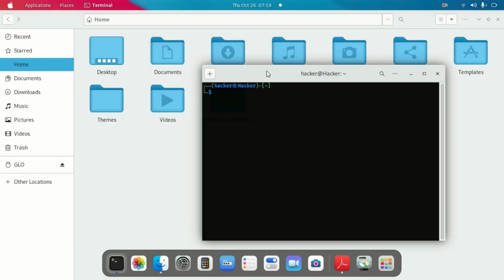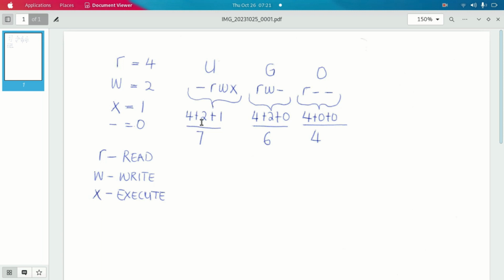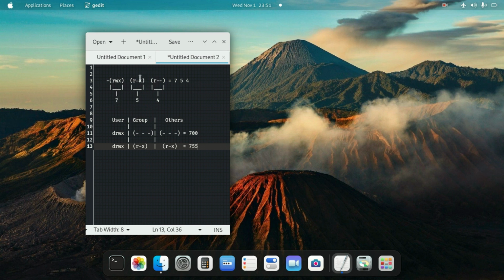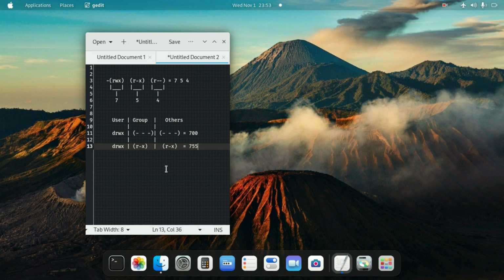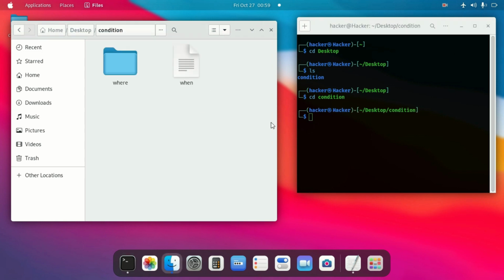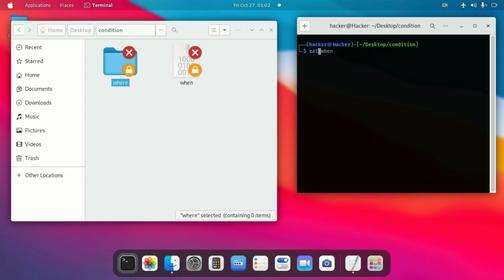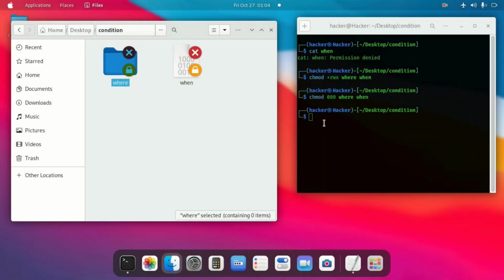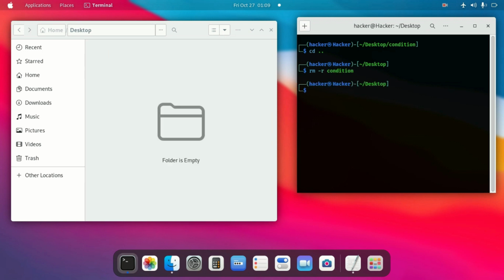Shell Permissions using KALI LINUX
In this tutorial, we see how permissions are set using two different methods, all permissions adds up to 7 which is equivalent to rwx.
READ r        = 4
WRITE w     = 2
EXECUTE x = 1
HIPHEN  -    = 0

DO NOT apply 7 (rwx) or 6 (rw-) on private files with GROUPS and OTHERS unless you want public modification and removal of files by anyone who can access the files.